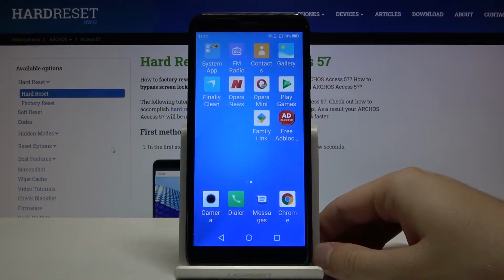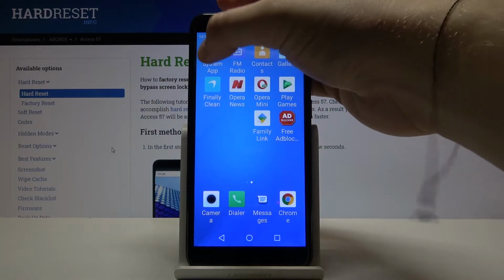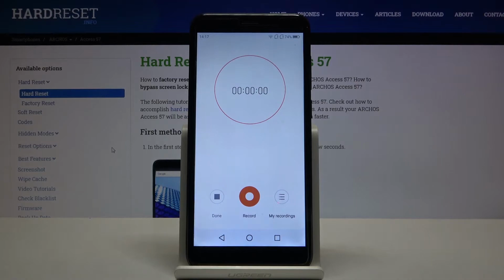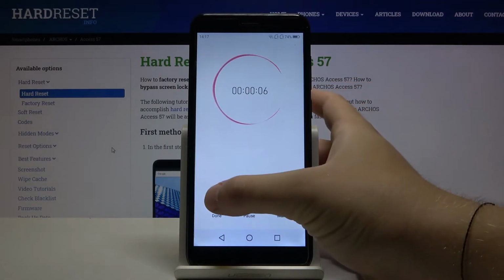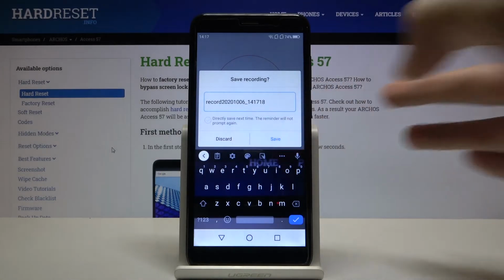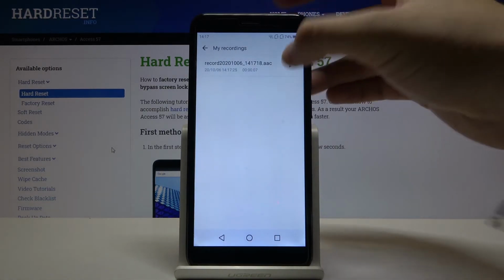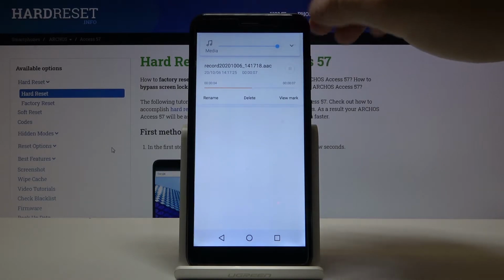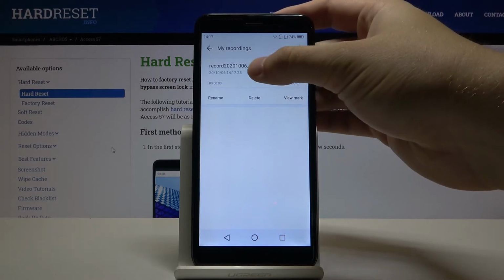How to Record Sounds on Archos Access 57 - Sound Recorder Feature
Would you like to record some music, talk, interview or just a voice memo? Let's use the sound recording feature on Archos Access 57! Watch today's tutorial and easily activate and use the recorder on your Android. Make sure that when it is needed, you are able to turn on, off, or pause the recording. Enjoy the usage!

How to Use Sound Recorder on Archos Access 57? How to Record Sounds on Archos Access 57? How to Use Voice Recorder on Archos Access 57? How to Use Recorder on Archos Access 57? How to Record Voice Memo on Archos Access 57?